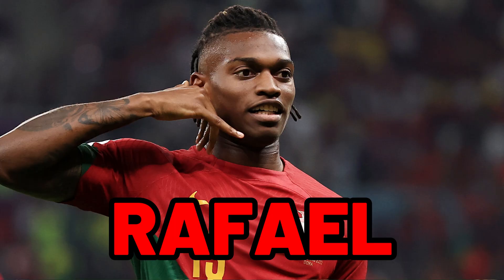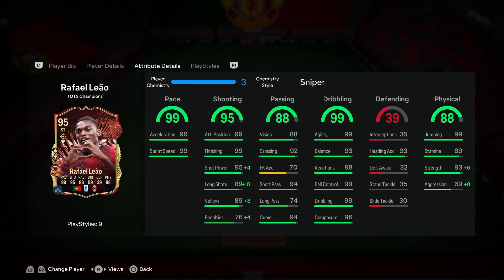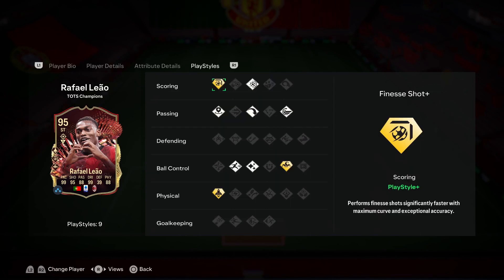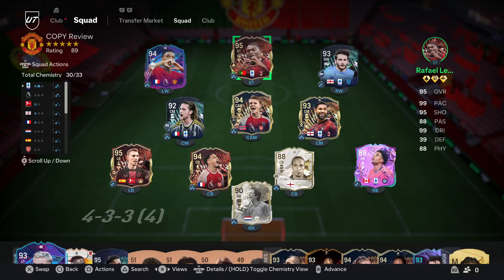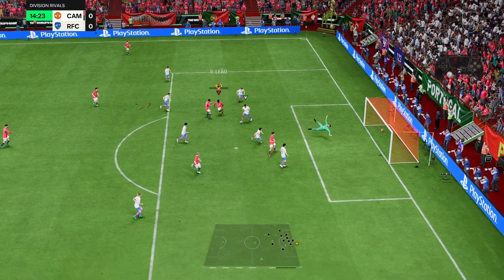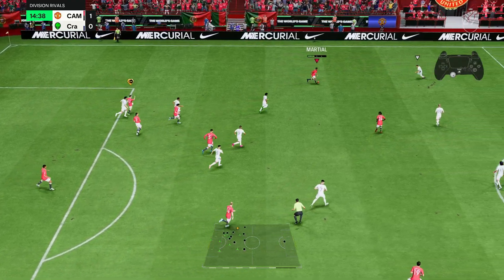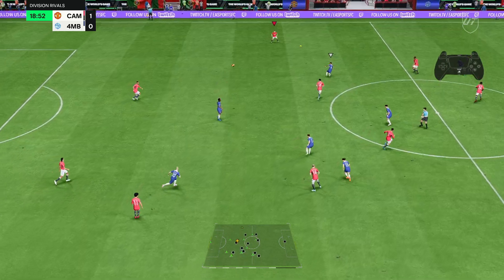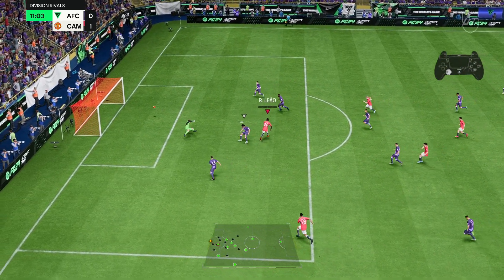95 TOTS RAFAEL LEAO IS AMAZING IN FC 24!